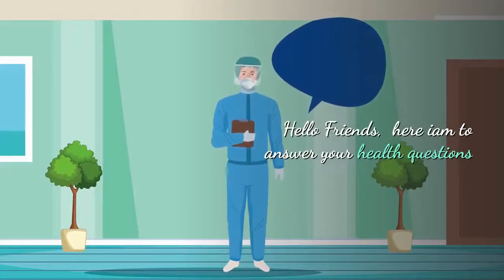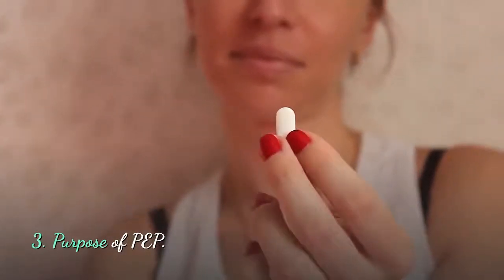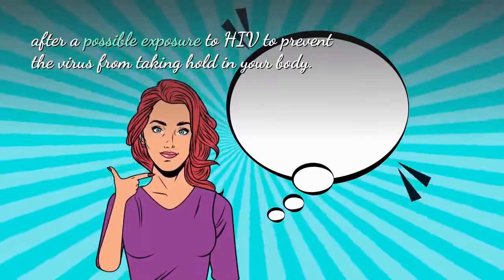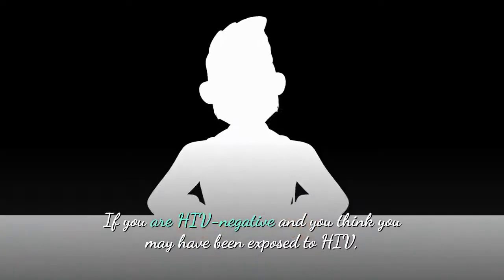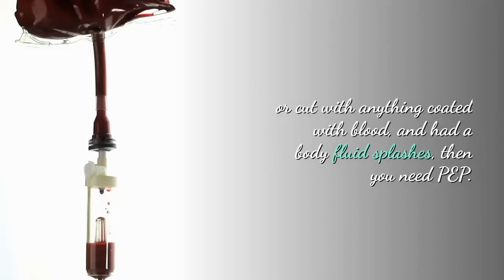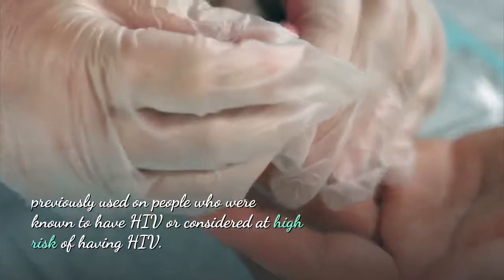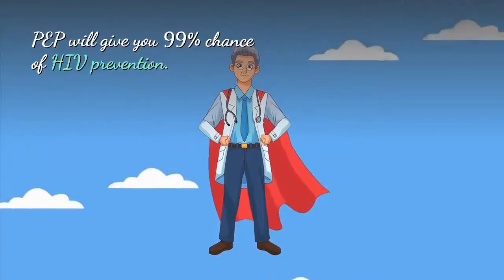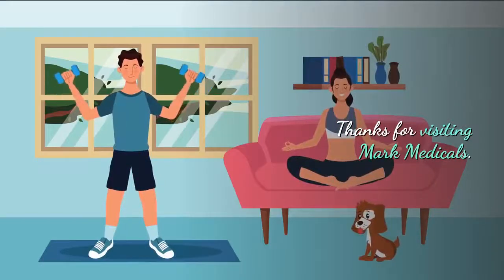what is HIV post exposure prophylaxis- PEP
what is post exposure prophylaxis for hiv? what is hiv post exposure prophylaxis?
PEP, or post-exposure prophylaxis, is a short course of HIV medicines taken very soon after a possible exposure to HIV to prevent the virus from taking hold in your body. You must start it within 72 hours after you were exposed to HIV, or it won’t work. Every hour counts. PEP should be used only in emergency situations. It is not meant for regular use by people who may be exposed to HIV frequently.

The information on this site is not intended or implied to be a substitute for professional medical advice, diagnosis or treatment. All content, including text, graphics, images and information, contained on or available through this web site is for general information purposes only. If you have any medical problem, please urgently see your Doctor.